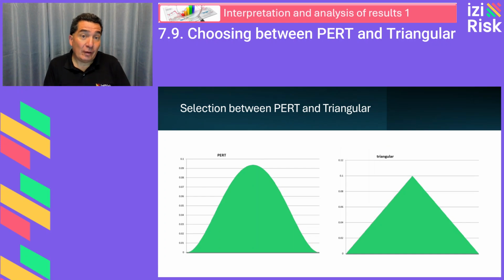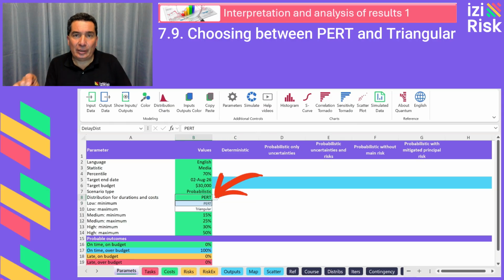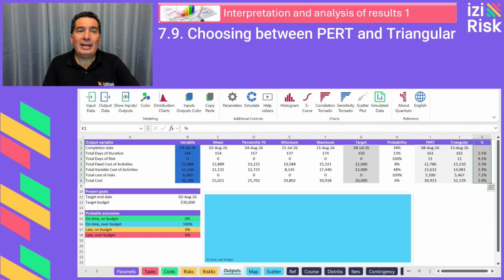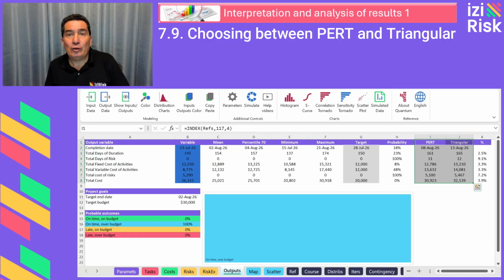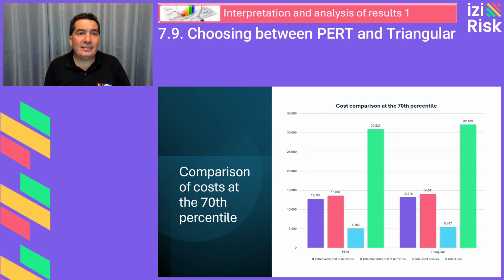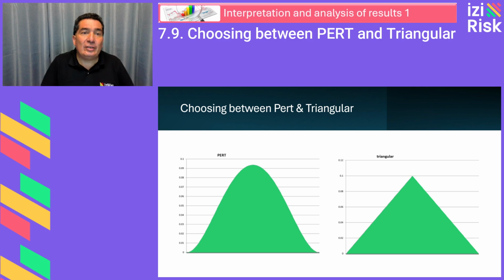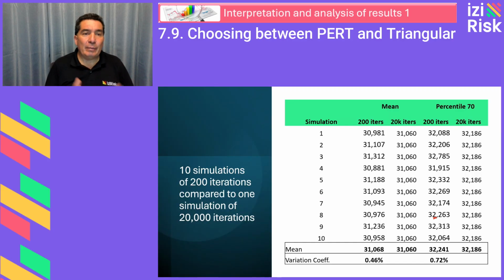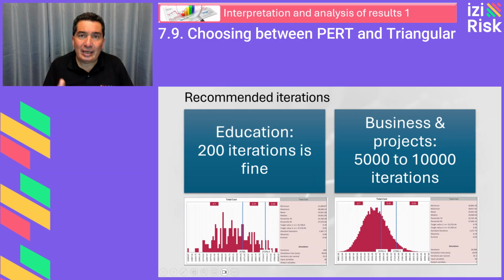50 Choosing between PERT and Triangular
In the second section of the Monte Carlo Simulation Introduction course, we compared the PERT and Triangular distributions. In lessons 12, 13, and 14, we analyzed their differences but left a definitive conclusion pending. We will now complete that comparison.
DISTRIBUTION SETUP
To do this, we go to the Parameters sheet, cell B8, and first select the PERT distribution.
This distribution, like the Triangular one, requires three parameters: a minimum, a mode (most likely value), and a maximum. The difference lies in the shape of the curve: PERT is smoother, while Triangular has straight lines.
When selecting PERT, it is applied to:
• Task durations
• Fixed and variable costs
• Risk impacts (in both duration and cost)
SIMULATION WITH PERT
We run a simulation of 20,000 iterations and store the results in the Outputs sheet, specifically in column I, using the 70th percentile as a reference—since this is the recommended level for IT projects based on common practices discussed in the previous lesson.
SIMULATION WITH TRIANGULAR
Then, in cell B8, we change the distribution to Triangular and run the simulation again with 20,000 iterations. We save these new results in column J to compare them with the previous ones.
RESULTS COMPARISON
Note: Remember that based on the randomness principle of Monte Carlo simulation, the results reported here will likely differ slightly from those simulated at different times or by other users—especially if the number of iterations is low.
Now we have:
• Column I: Results with PERT
• Column J: Results with Triangular
• Column K: Percentage comparison between both
For example:
• With PERT, the project finishes on August 8, 2026
• With Triangular, it finishes on August 13, 2026
That’s a 5-day difference, which might seem minor but affects total duration:
• PERT: 161 days
• Triangular: 165 days
The same applies to costs:
• PERT: $30,923
• Triangular: $32,139
This represents an increase of nearly 4% in costs and 2.5% in duration.
WHICH DISTRIBUTION TO USE?
It will be up to the analyst’s judgment to decide whether these differences are significant enough to prefer one distribution over the other. In lessons 12 to 14, we discussed the pros and cons of both.
IMPORTANCE OF THE NUMBER OF ITERATIONS
This analysis was conducted using 20,000 iterations in both cases. But what happens if we only use 200?
Simulations with a low number of iterations (e.g., 200) result in fragmented, less precise graphs. This often occurs in student or free versions of the software that have limitations.
When we increase the number to 20,000 iterations, the results become more stable. To test this, we ran 10 simulations with only 200 iterations and compared:
• The mean result was 31,061
• The 70th percentile was 32,186
Based on this data, we calculated the coefficient of variation:
• For the mean: only 0.46%
• For the 70th percentile: 0.72%, which in at least one case represented an overestimation of contingency by about 2% when using only 200 iterations
This shows that while the mean stabilizes quickly, percentiles require more iterations for better accuracy.
GENERAL RECOMMENDATION
Attached charts show histograms based on 200 and 20,000 iterations respectively.
Our recommendation is:
• For professional use, we recommend using at least 5,000 to 10,000 iterations as a practical rule of thumb to ensure reliable convergence in project or business simulation models.